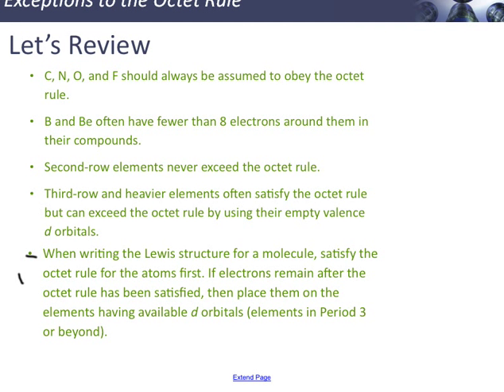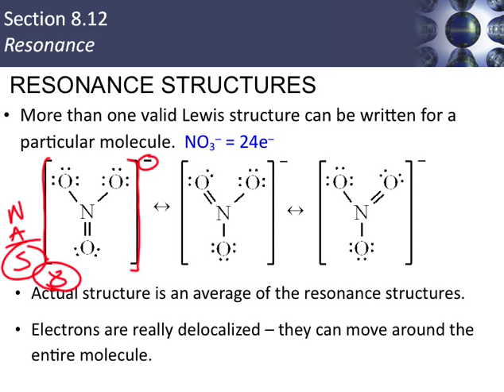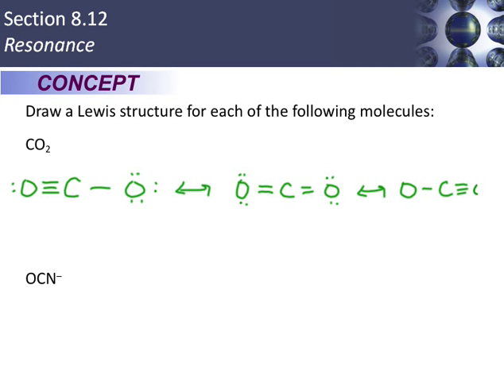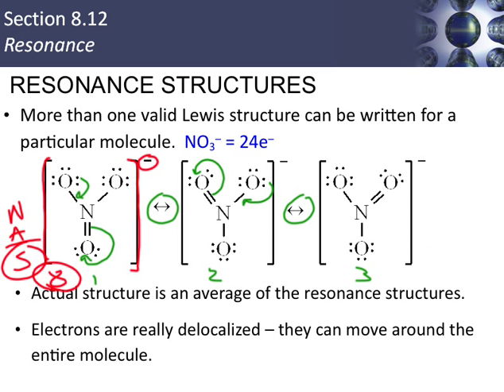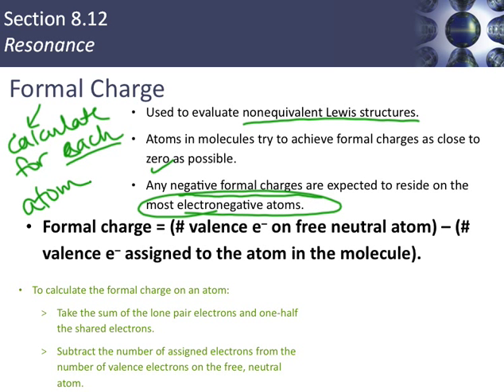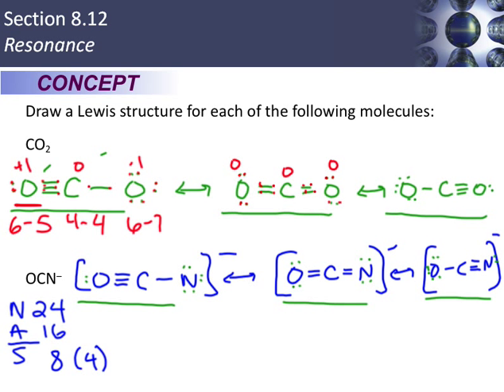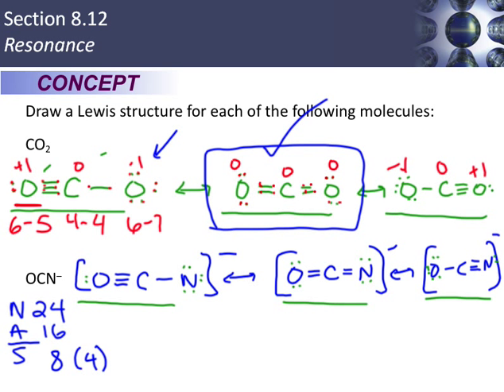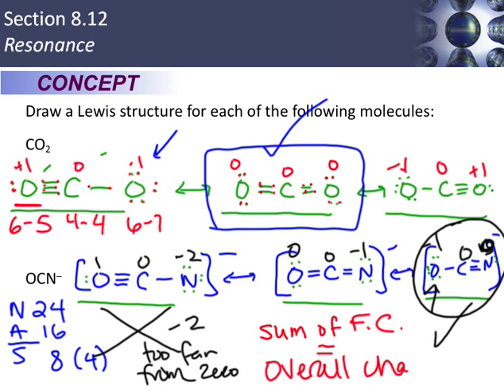Resonance Structures and Formal Charge